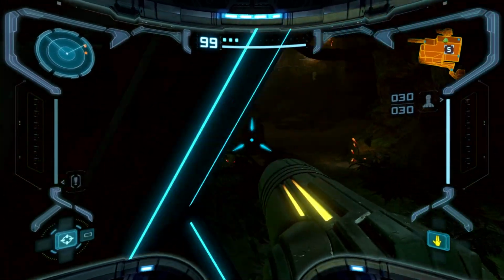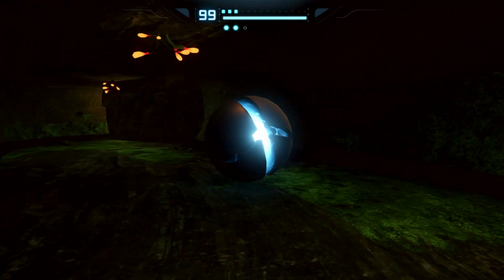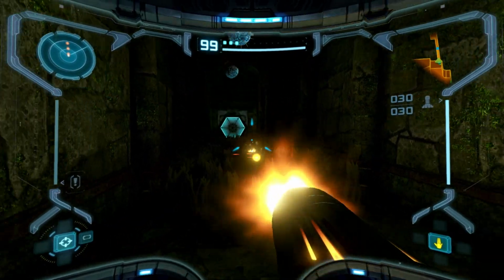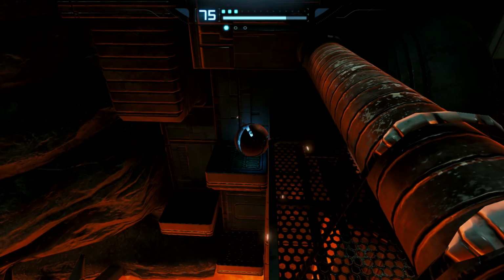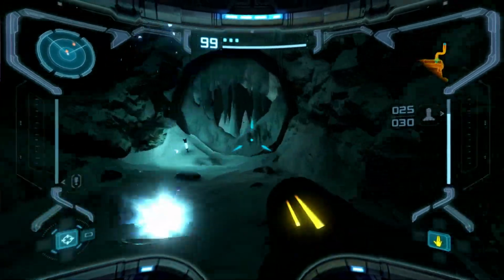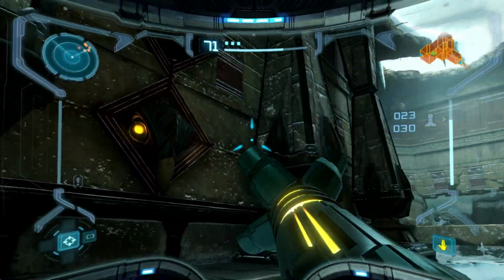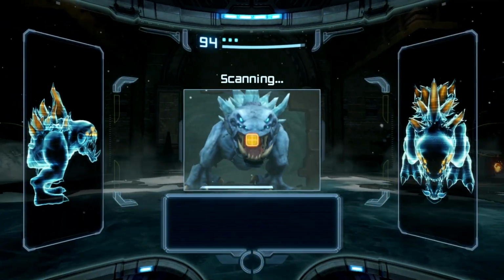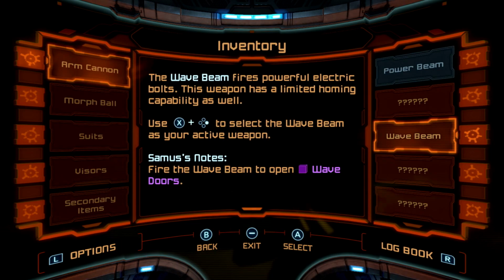These Boots Are Made for Space Jumping - Metroid Prime Remastered - #10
After meandering around in Metroid Prime for a while, I finally decide to consult a guide on what to do next. So *now* I finally make some progress! We return to the Tallon Overworld to grab the Space Jump Boots, before heading to Phendrana Drifts to find the Wave Beam. Oh, and did I mention there's a boss battle involved? Because there's a boss battle involved.

JT Gunner plays Metroid Prime Remastered for the Nintendo Switch. This video game gameplay / playthrough / walkthrough video with commentary was recorded in 1080p at 60FPS as a let's play, or LP, for JT Gunner Plays.